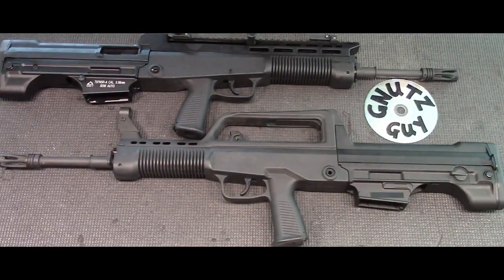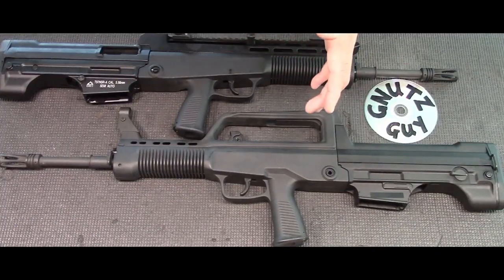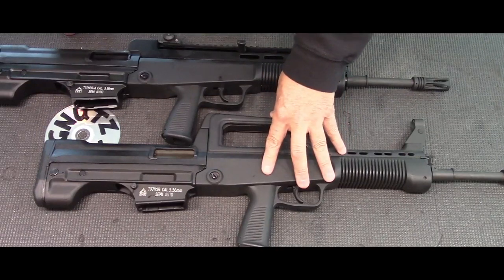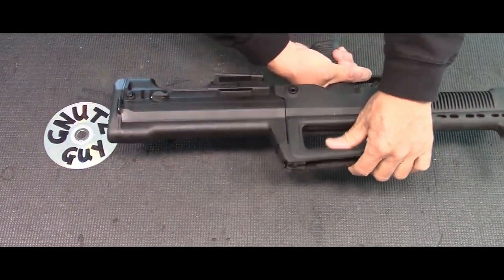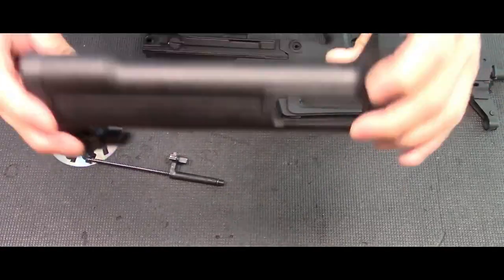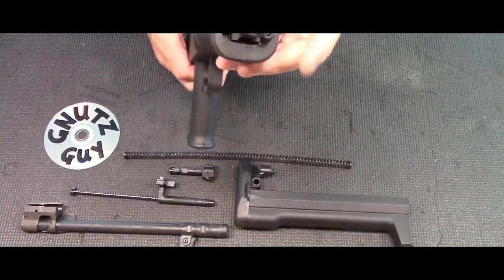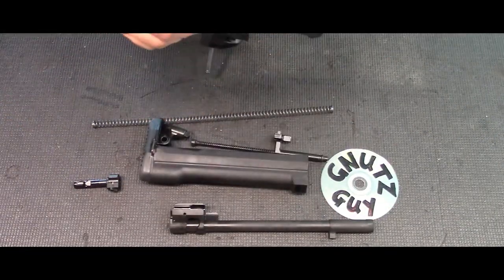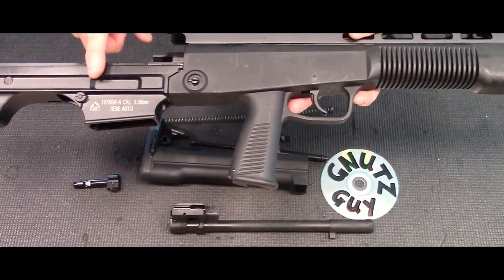Type 97 Full Monty disassembly & field stripping for cleaning. EMEI QBZ-95 bullpup rifle Gen 1, 2, 3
The Trigger and Bolt disassembly are separated from the Full Monty Disassembly and was done at a later date, see end of screen.

These are not Norinco T97, those were banned back in 2009. My previous complaints of loose rail and front post on the Gen 2 has been corrected in the Gen 3, yippie!!!

Can't remove the flash hider because its pressed and pinned, not threaded.

Correction, we are big boys and girls, I didn't mean to leave out the women.

- Please do not attempt to do my disassembly because it's not made for novices who can't figure out what I'm doing on or off camera also quite often due to the length I don't reassemble or include the FCG which is done separately.